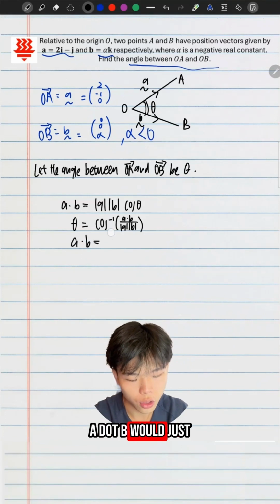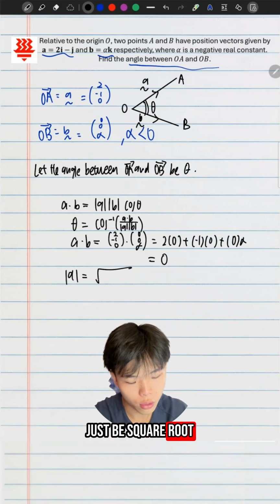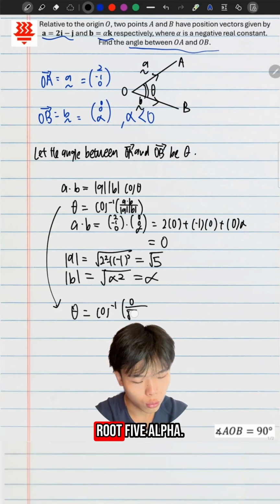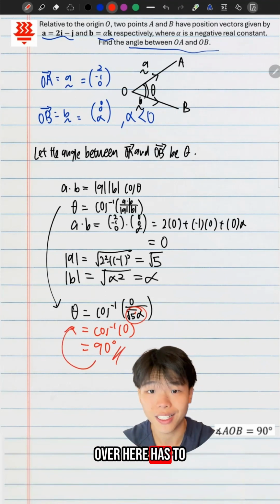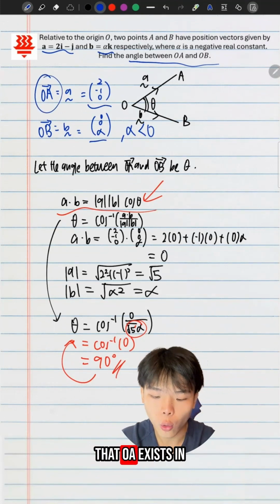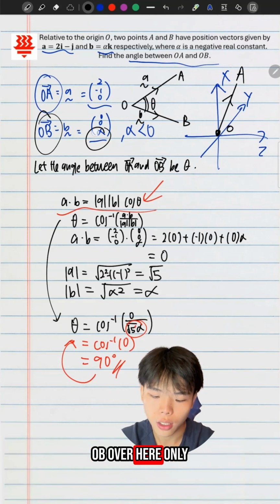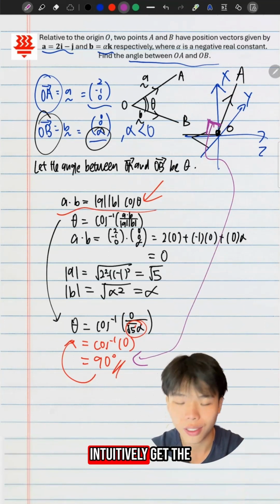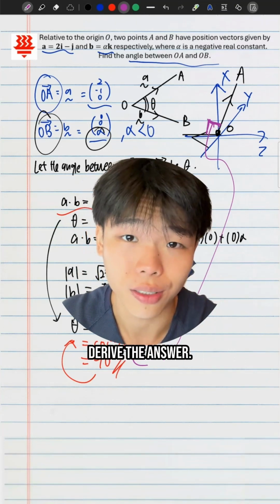Hwachong Prelim Question: My Not So Typical Way Of Solving H2 math Vectors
Stop struggling with Vectors. Here is my "not-so-typical" shortcut for this Hwachong Prelim classic. ✍️